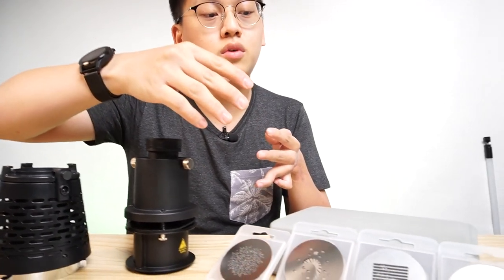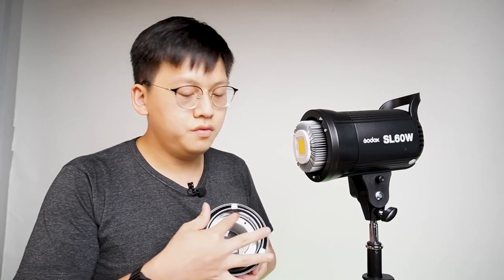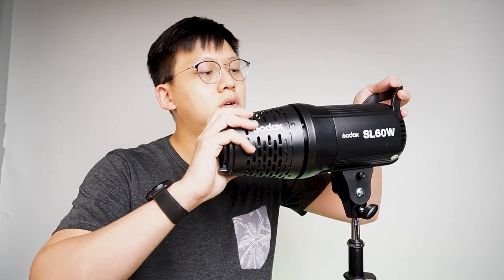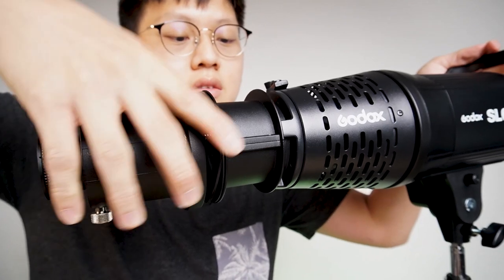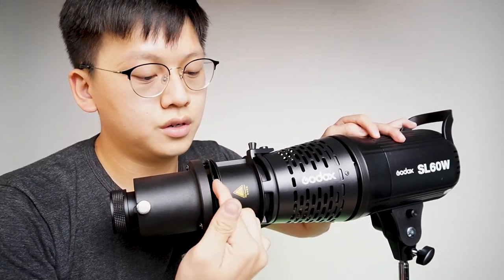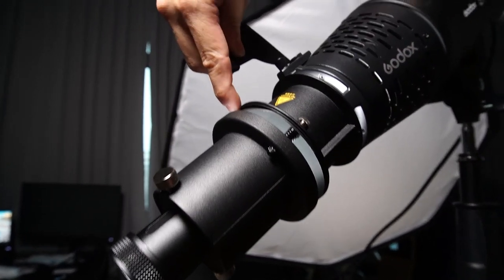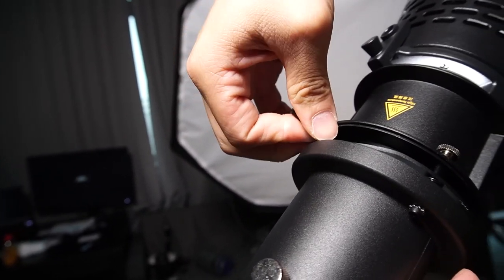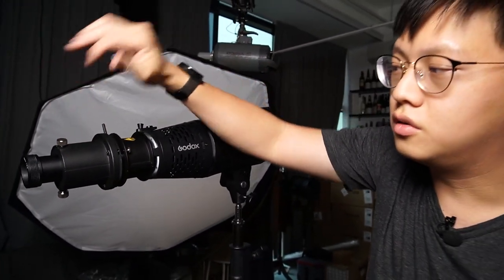Godox Spotlight 85mm lens? | Godox Projection Attachment Set up Guide + Godox Gobo sets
Bringing in today, we got Godox's version of a spotlight mount with an 85mm lens attached to the front. They do sell the attachment without the lens so you can put in place different focal lengths as well.

We will test out everything and guide you how to set up the Godox SA-P with SA-17 including showing the different Gobo Patterns available in each different Set

Let us know what you think of the Godox Projection Attachment in the comments below

Credits :
Host : Edward Lee (@therightsnapshot)
Editor : Edward Lee (@therightsnapshot)
Videographer : Ivan Lee

Chapters:

00:00 Intro
01:00 Mounting the SA-P and SA-17
02:32 Inserting the Gobos
03:20 Godox Gobo Set 1
03:25 Godox Gobo Set 2
03:30 Godox Gobo Set 3
03:35 Godox Gobo Set 4
03:40 Outro